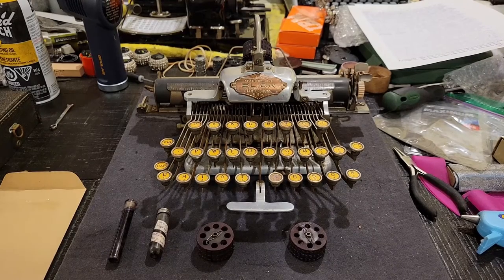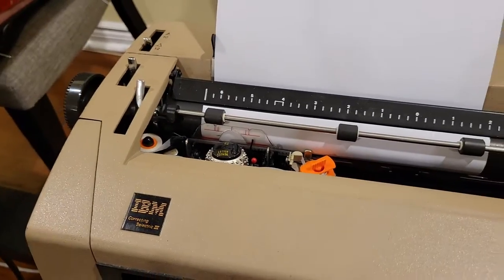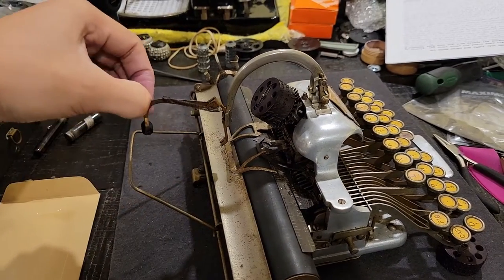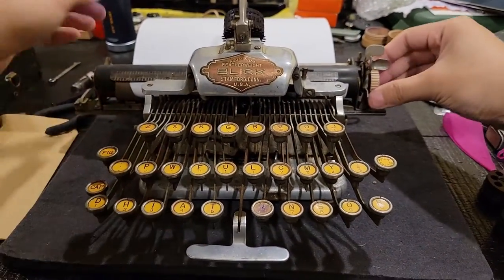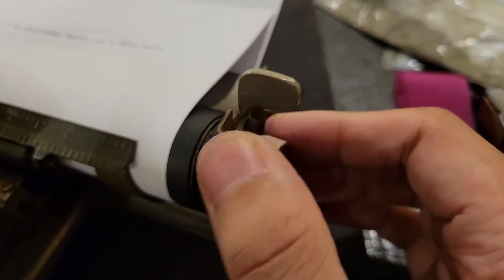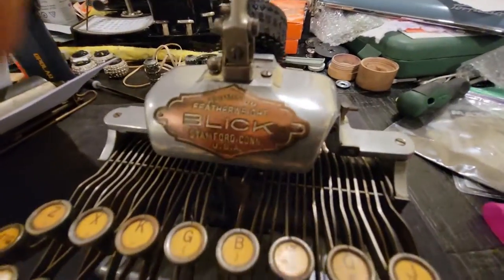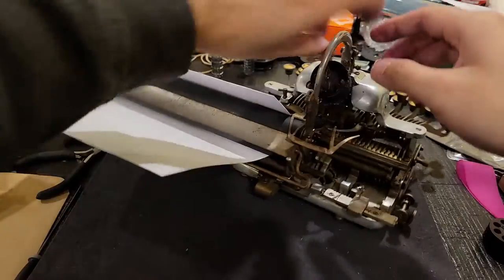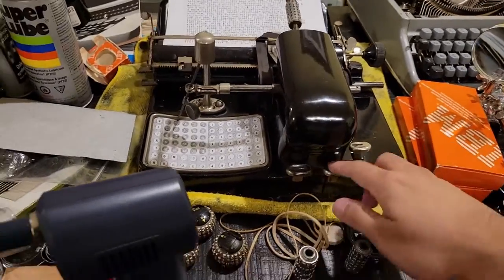All about the 1914 Blickensderfer Aluminum Featherweight typewriter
Here I present another strange typewriter with a weird keyboard layout (after covering the Mignon typewriter in namely this 1914 Blickensderfer Aluminum Featherweight. This was the seventh addition to my collection, whereby I got it for a decent price from an eBay seller within Ontario, Canada. This typewriter features a strange "DHIATENSOR" layout as well as a rotating type cylinder which you can switch out with a different typeface much like the typeballs on the Selectric typewriter which was based on this. This video will do a deep dive into the features of this typewriter and how it works.

0:00 Introduction. Single element versus typebar typewriters.
1:03 History. For more details, I recommend and
3:06 ***Ease of changing typefaces/fonts***. Imperial typewriter
4:18 New type cylinders: Italic and script. The ink residue was _not_ dry...
5:49 Mignon type cylinders. Fraktur is pretty rare: see
6:24 Bennett type cylinder and Hammond type shuttle
6:44 Parallels with Selectric typeballs
7:51 Make sure your type cylinders will fit
8:52 ***The "Scientific" DHIATENSOR keyboard layout***. Plenty of layouts came about before Dvorak like on the Crandall and Hammond.
10:07 Benefits of DHIATENSOR
11:46 Make sure your type cylinders match your machine's layout
13:16 ***My machine's condition upon arrival***
14:19 Original Blickensderfer ink roller vial and ink vial
15:20 Replacing the ink roller.
16:33 Change the RIBBON
16:36 Inking process. Caps and figs (shift keys).
17:51 Comparison to the Blickensderfer No. 6 and earlier
19:06 ***Features***. Caps and figs (shift keys). See
19:57 Caps and figs (shift) locks
20:48 Feed rollers.
22:09 Feeding paper. Paper release. Platen knob. Top margin.
22:38 Carriage release
24:27 Left margin
25:22 No right margin; only bell trip adjustment. The bell warns you of the end of the line.
26:26 "Cursor" mechanism
27:21 ***TYPING***. Key travel/depth.
28:17 **First keystrokes**. Regarding "visibility", or the ability to see what you are writing.
29:45 Line spacing and carriage return, the OG "enter key"
32:20 ***HOW IT WORKS***. Removing the carriage.
33:37 Escapement and carriage advance
34:47 Carriage rollers
34:55 Backspace mechanism
35:39 Under the machine. Touch control.
36:30 **Transmitting motion from the keys**. Backspace linkages
37:48 *TYPING AND INDEXING MECHANISM*. How a keypress puts a specific character onto the page.
40:39 Shifting mechanism
41:48 The importance of the retention spring. Also, if it is too tight, there will be too much friction in the type cylinder's rotation.
42:15 Shift alignment slots
43:01 Sector gear locks
44:27 Putting the carriage back on
45:21 Adjusting the touch weight to be even lighter
47:06 ***TYPING DEMO***
47:30 "Carriage flicking" a Blickensderfer
48:26 Typing technique. Press fully and release quickly and fully before pressing the next key.
48:56 **Typing resumes**
49:56 ***Conclusion***. Keyboard layout performance. Speed typing video
51:05 Speed limitations. Stella Pajunas fastest typist
51:59 Resulting cost savings

What you can expect to see on this channel:
- Soon: Typewriter, switch, and keyboard collecting, Romantic Era piano performances (Chopin, Liszt, Schumann, Alkan etc.), "perfectionist" Lego builds and mods.
- Within a year: Programming, computer architecture, model ship building, worldbuilding?, conlangs?, philosophy?
- In the following years: Independent watchmaking, making a unique typewriters from scratch, "revolutionizing" the concert grand.